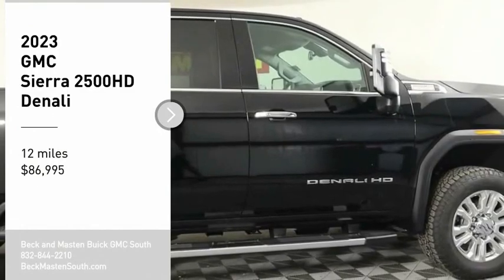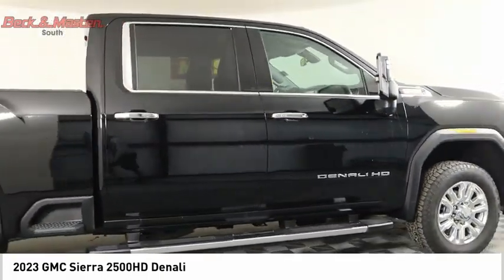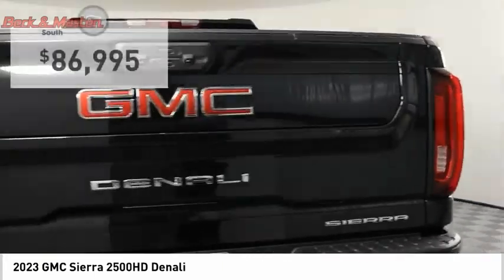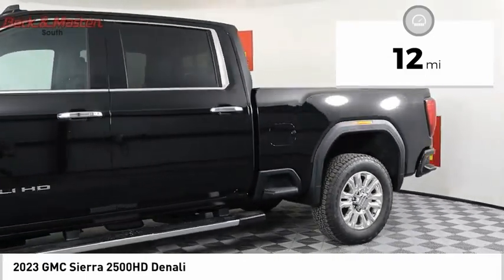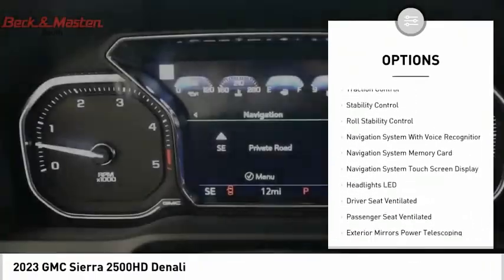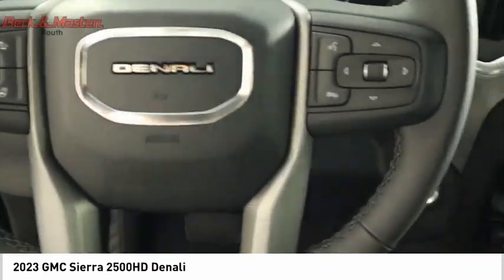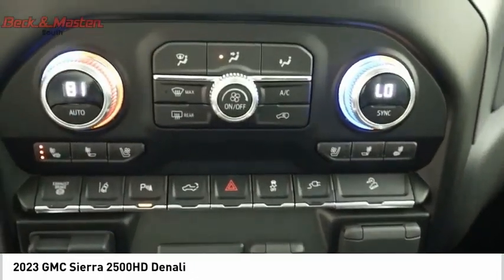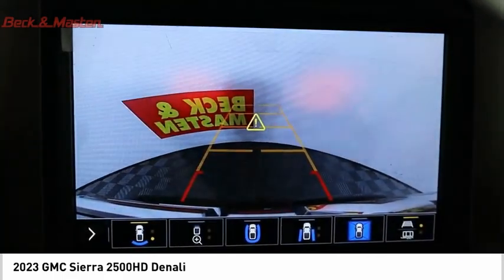2023 GMC Sierra 2500HD SA157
2023 GMC Sierra 2500HD Denali

This Vehicle is a GMC Crew Cab 4X4 Sierra 2500HD Denali from 2023, with low mileage at 12 miles. It is certified pre-owned and features a 6.6 Liter 8 Cylinder engine with 4X4 capabilities, as well as exterior Onyx Black and interior Jet Black colors. It also comes with Blind Spot Sensor, Hill Start Assist, Part Time with On Demand Four Wheel Drive, Navigation System With Voice Recognition, Navigation, and Touch Screen Display. This Vehicle is sure to turn heads and provide an unparalleled driving experience!